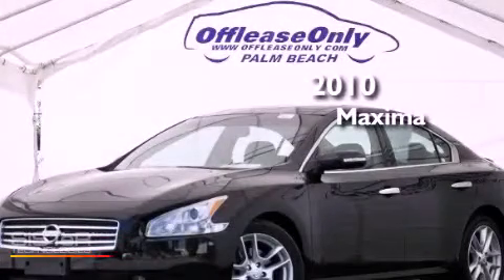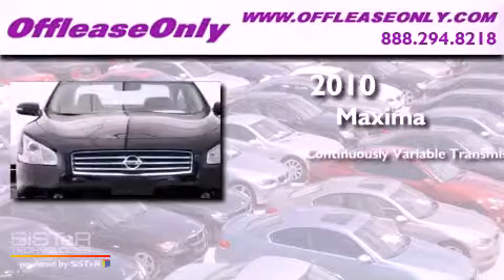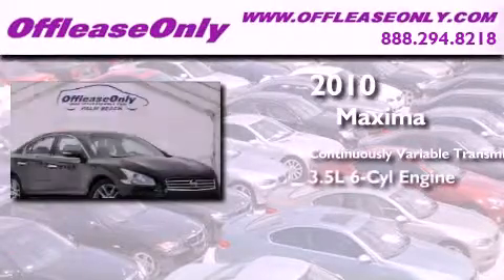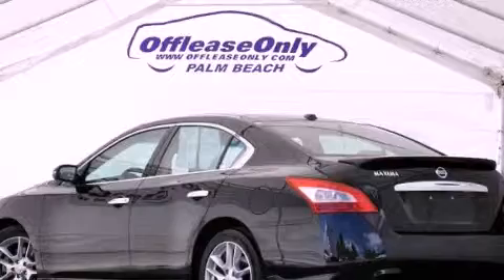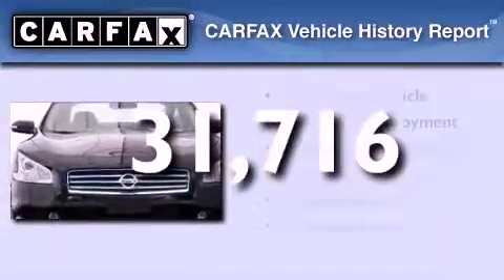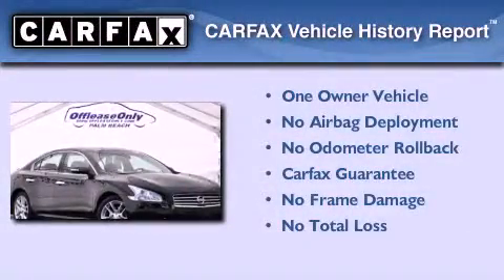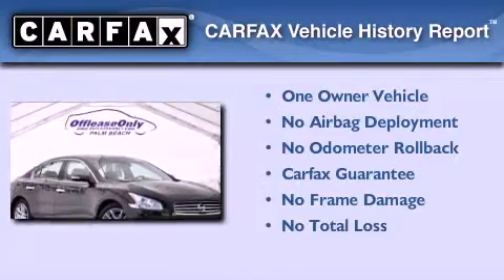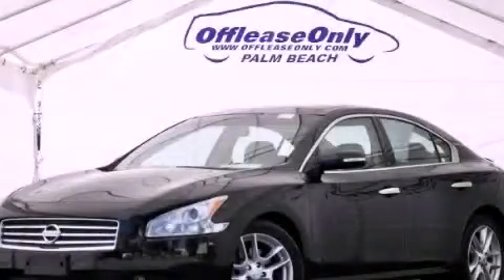2010 Nissan Maxima Lake Worth FL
Year : 2010

 Make : Nissan

 Model : Maxima

 Engine : Gas V6 3.5L/

 Trans . : Variable

 Exterior : Super Black

 Miles : 31,716

 Interior : Cafe latte

 Stock : 47870

 Offleaseonly.com

 3531 Lake Worth Rd

 2010 Nissan Maxima Lake Worth FL